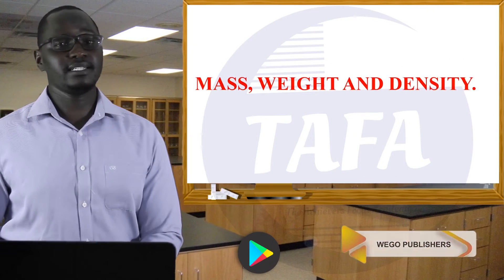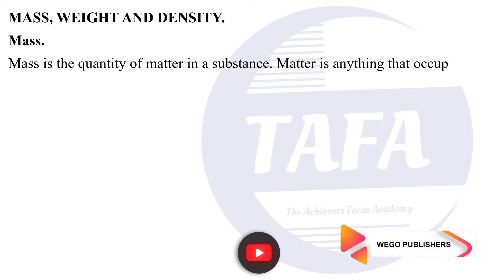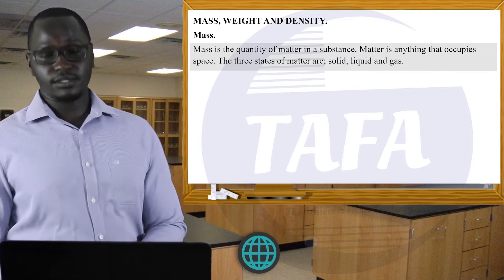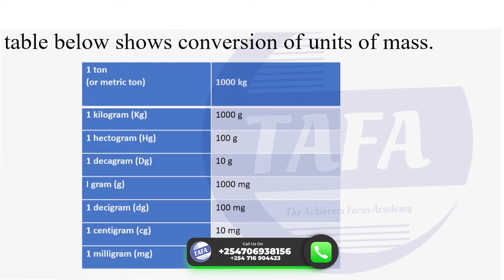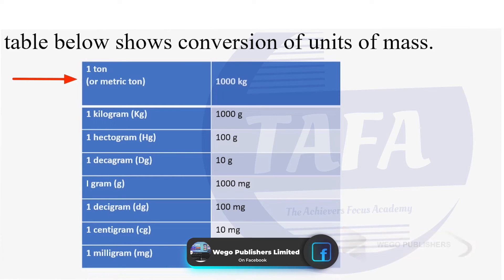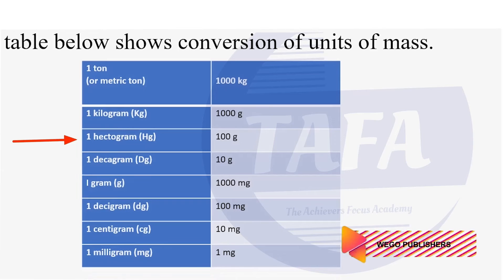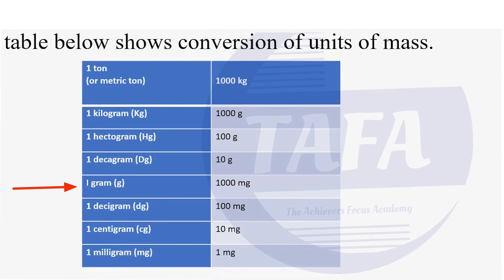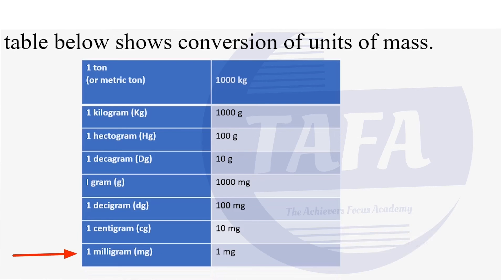FORM 1 MATHEMATICS - MASS, WEIGHT AND DENSITY - THE ACHIEVERS FOCUS ACADEMY (TAFA)